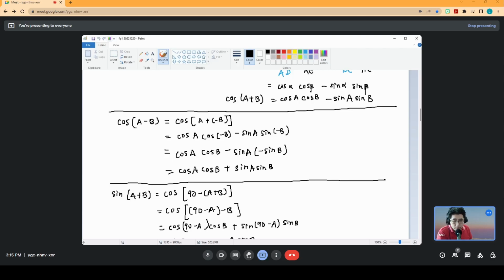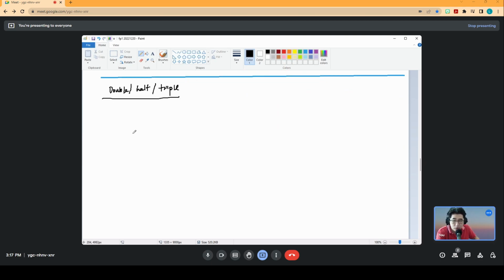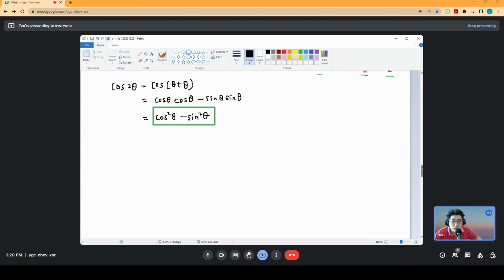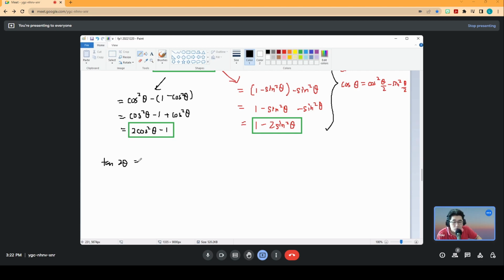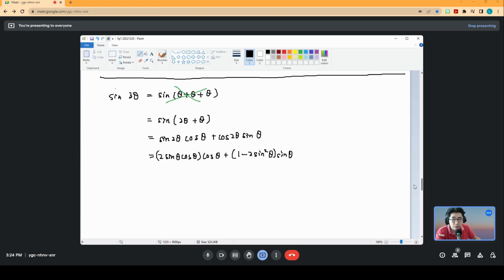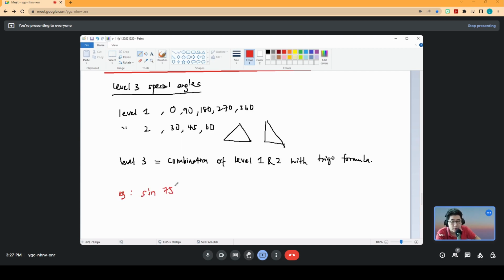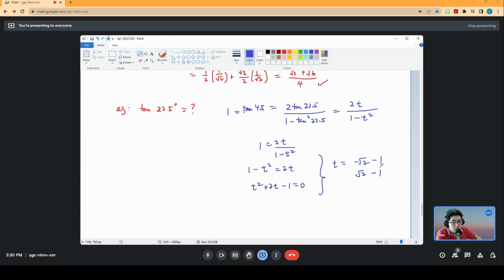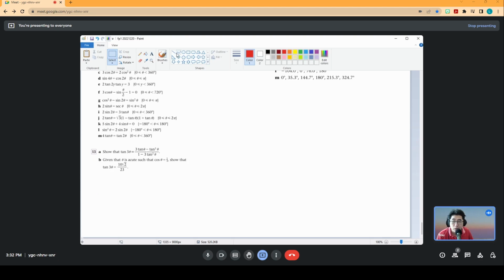FP1 2022 12 21